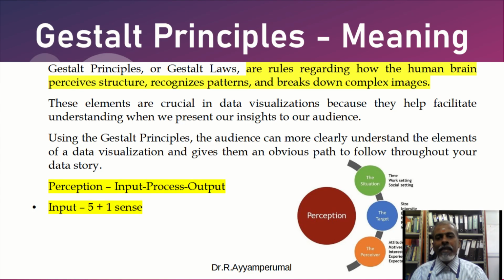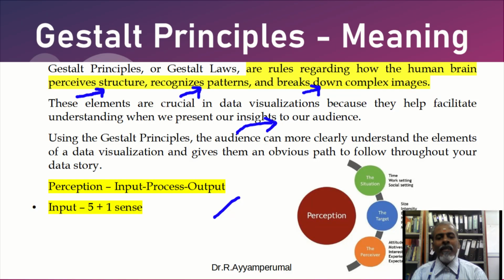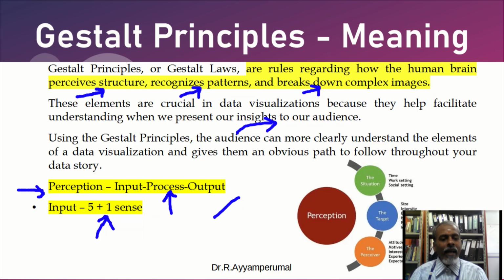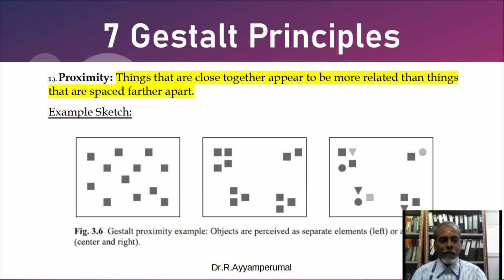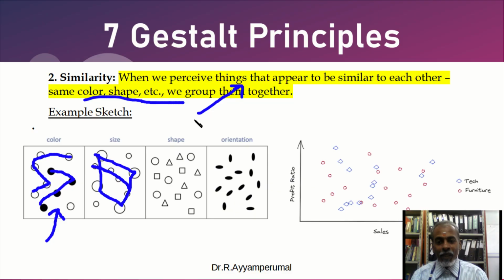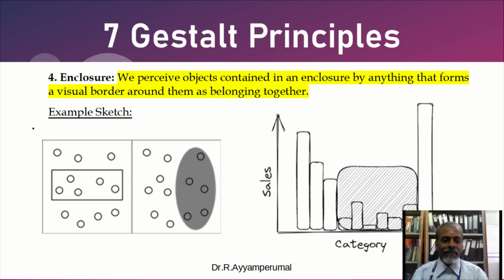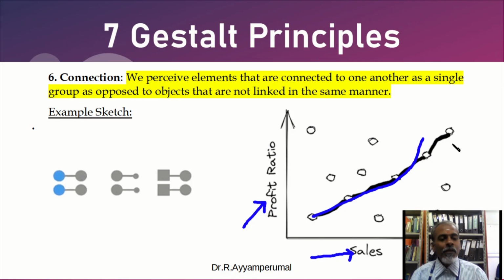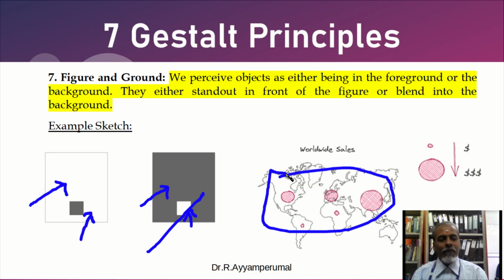Gestalt Principles by DR.R.Ayyamperumal Assoc. Prof. - MBA.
To understand the trend, pattern etc in data visualisation, it is essential to know about perception and Gestalt principles. It helps to explore the visualisation better.